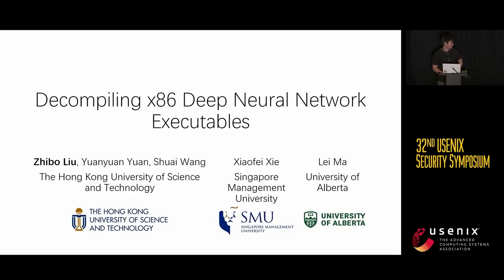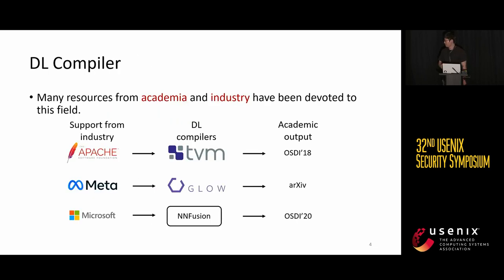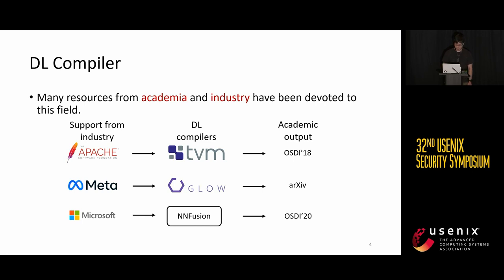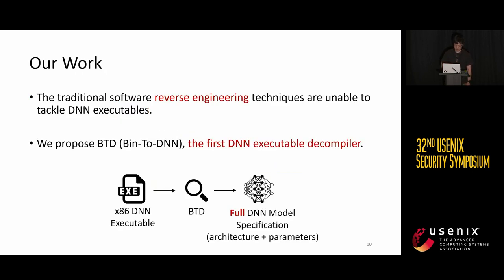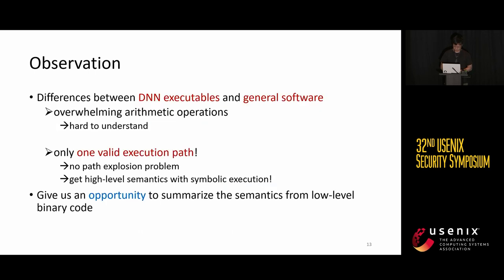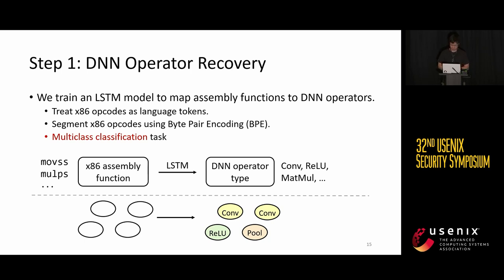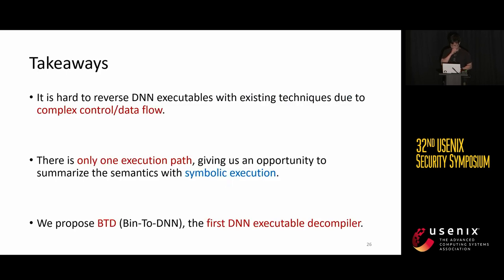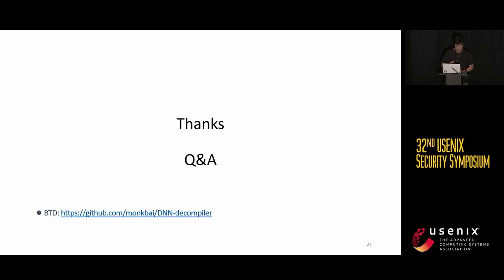USENIX Security '23 - Decompiling x86 Deep Neural Network Executables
Zhibo Liu, Yuanyuan Yuan, and Shuai Wang, The Hong Kong University of Science and Technology; Xiaofei Xie, Singapore Management University; Lei Ma, University of Alberta

Due to their widespread use on heterogeneous hardware devices, deep learning (DL) models are compiled into executables by DL compilers to fully leverage low-level hardware primitives. This approach allows DL computations to be undertaken at low cost across a variety of computing platforms, including CPUs, GPUs, and various hardware accelerators.  We present BTD (Bin to DNN), a decompiler for deep neural network (DNN) executables. BTD takes DNN executables and outputs full model specifications, including types of DNN operators, network topology, dimensions, and parameters that are (nearly) identical to those of the input models. BTD delivers a practical framework to process DNN executables compiled by different DL compilers and with full optimizations enabled on x86 platforms. It employs learning-based techniques to infer DNN operators, dynamic analysis to reveal network architectures, and symbolic execution to facilitate inferring dimensions and parameters of DNN operators.  Our evaluation reveals that BTD enables accurate recovery of full specifications of complex DNNs with millions of parameters (e.g., ResNet). The recovered DNN specifications can be re-compiled into a new DNN executable exhibiting identical behavior to the input executable. We show that BTD can boost two representative attacks, adversarial example generation and knowledge stealing, against DNN executables. We also demonstrate cross-architecture legacy code reuse using BTD, and envision BTD being used for other critical downstream tasks like DNN security hardening and patching.